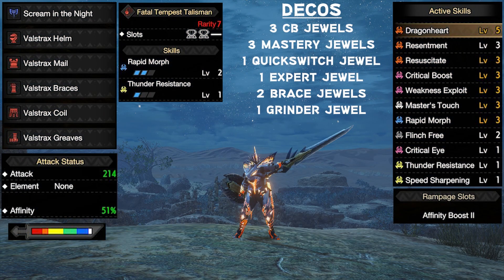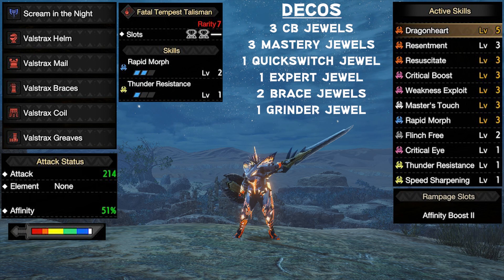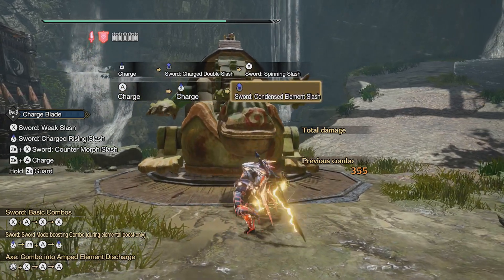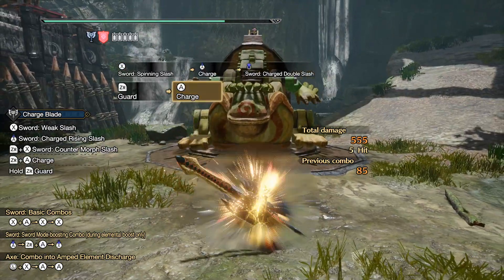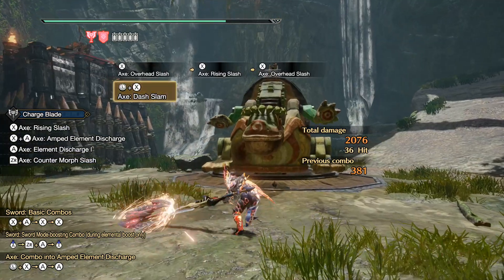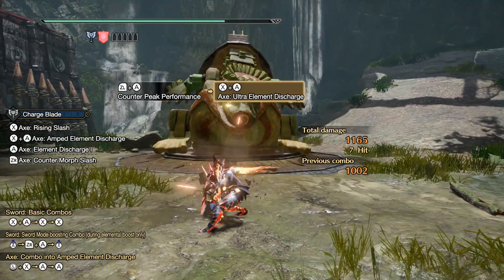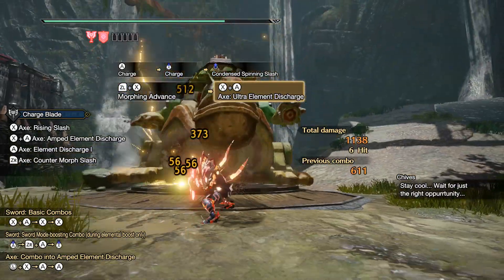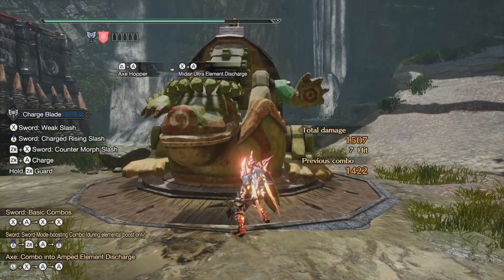RIDICULOUS Valstrax Charge Blade Build | Monster Hunter Rise | Update 3.0 | Meta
"Lazy Sunday"
Instrumental by Homage